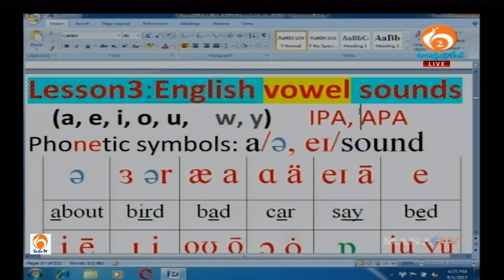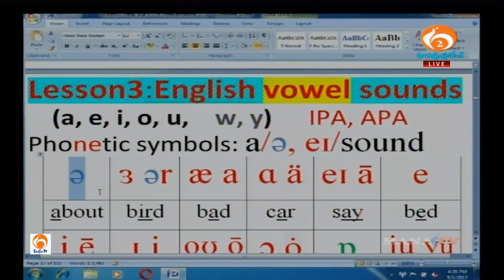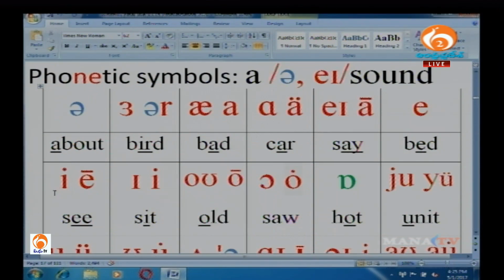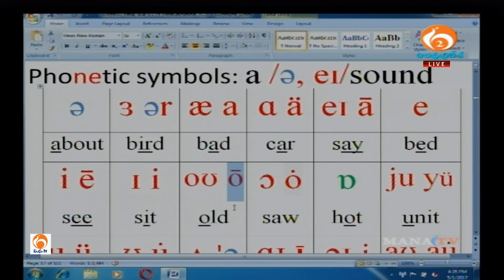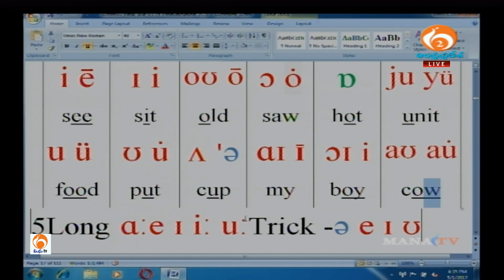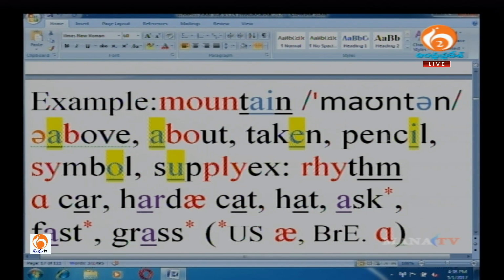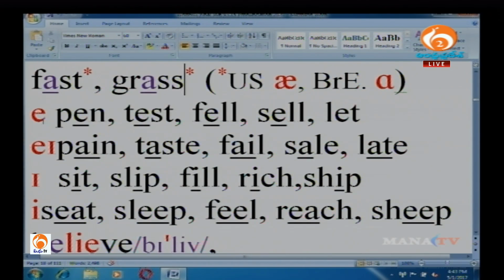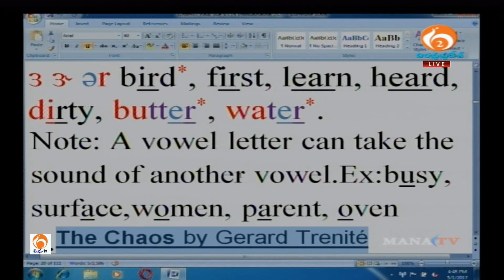MANA TV AMARAVATI I APSSDC I Spoken English 2020 -Phonetics I 01-05-2017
Watch Special Program on AP ICET Exam 2017 Tips. Experts Analysis on Areas and Perimeter Topics.

User Department Name:   Andhra Pradesh State Skill Development Corporation
Topic Name:  Spoken English 2020 -Phonetics
Presenters Name & Designation:Dr. Ranbir Sinha is a rocket-scientist